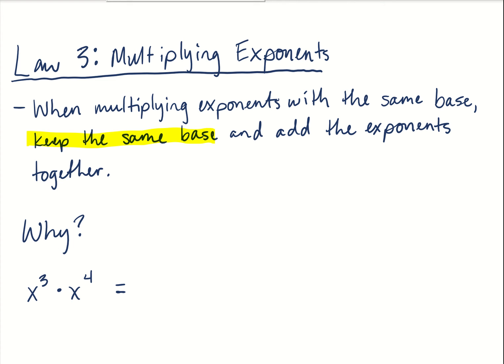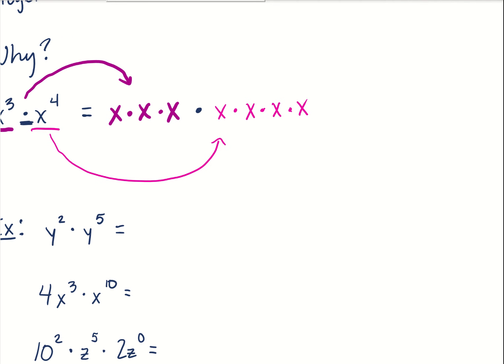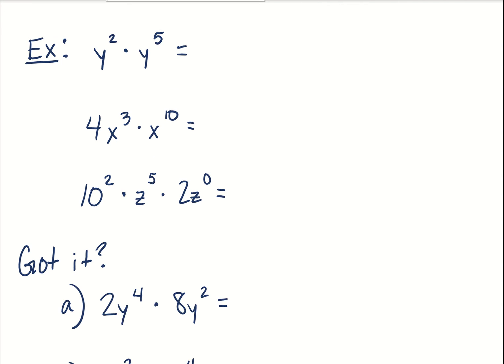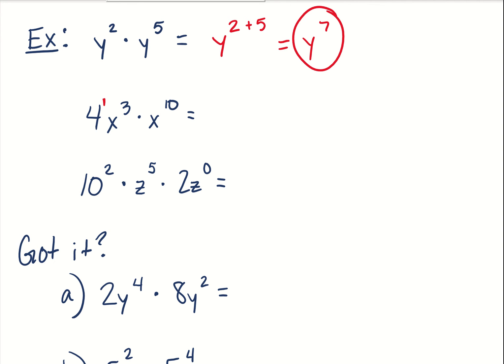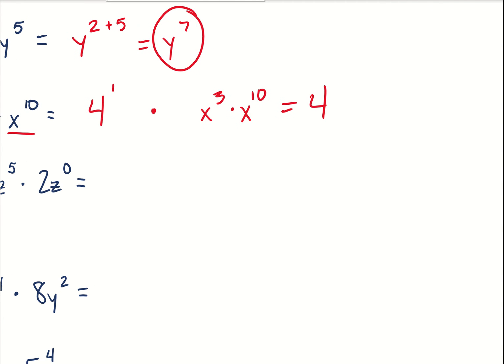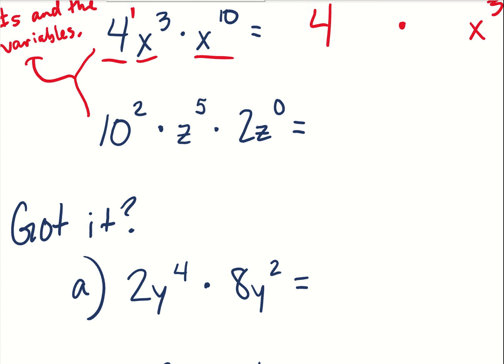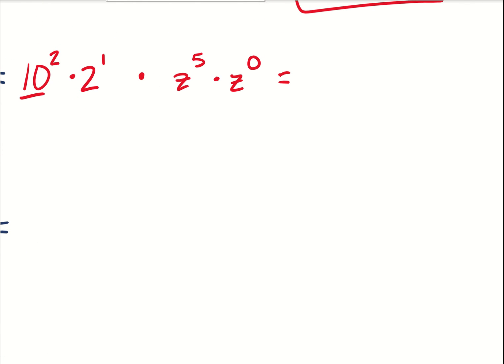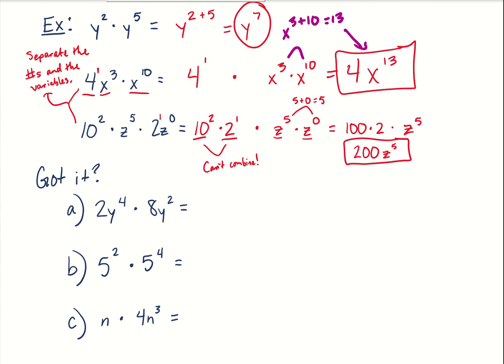Laws of Exponents 3: Multiplying Exponents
Objective: Students can simplify exponents with the same base using multiplication.